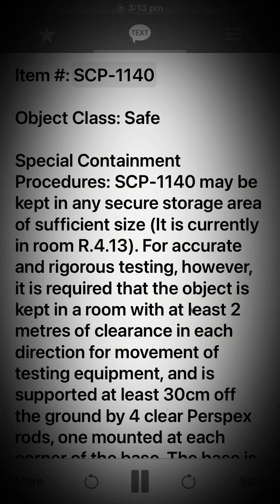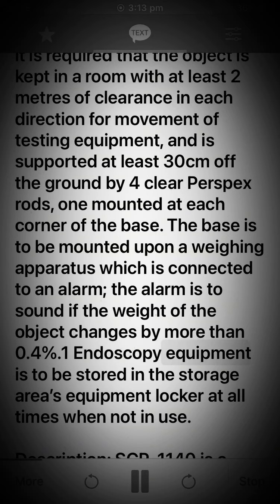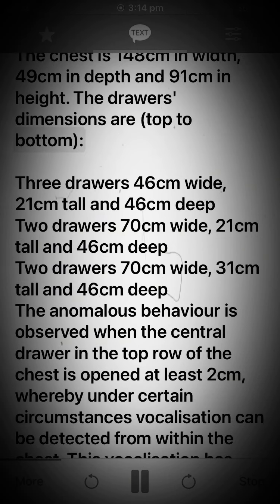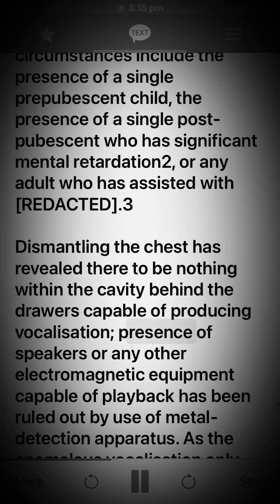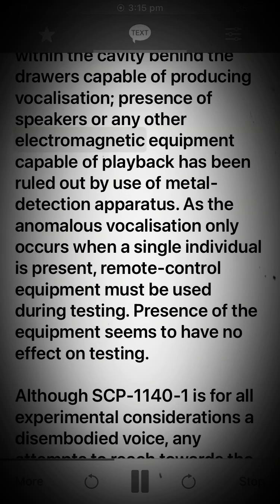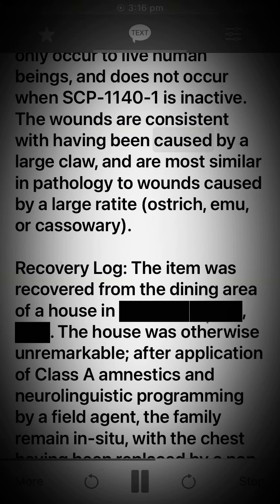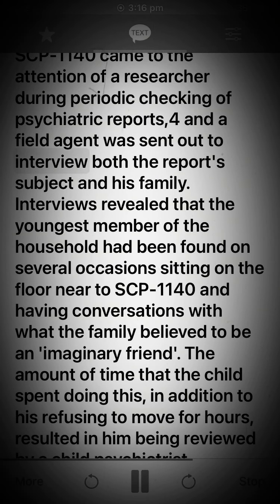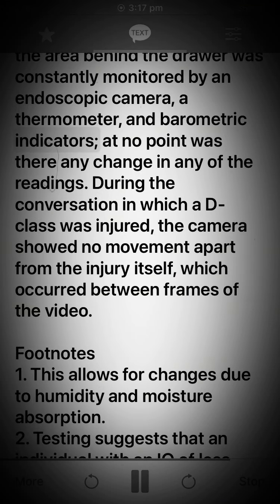Scp 1140 Gurgles